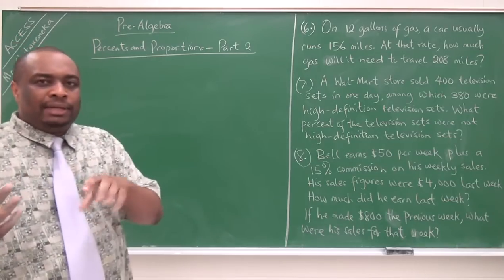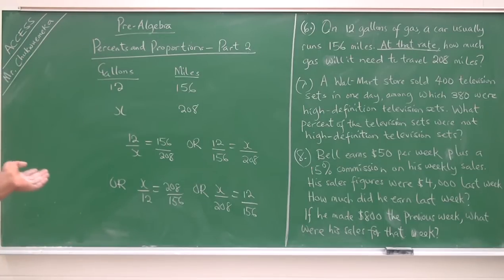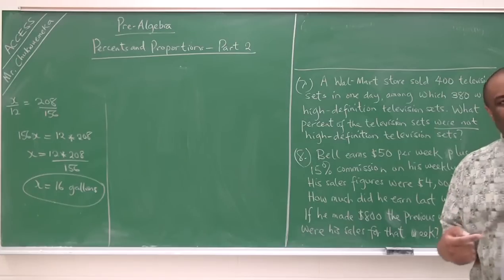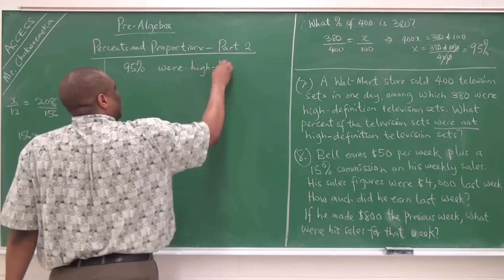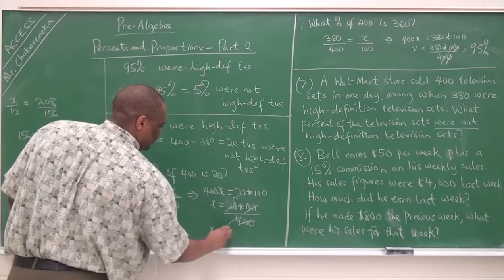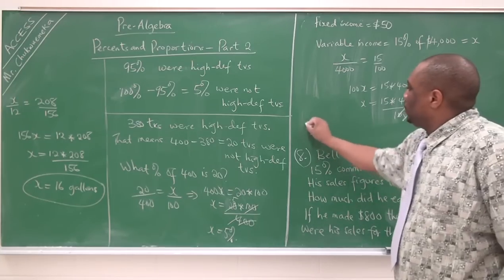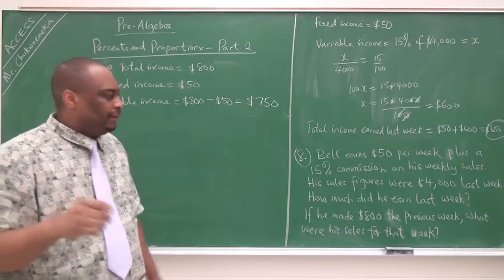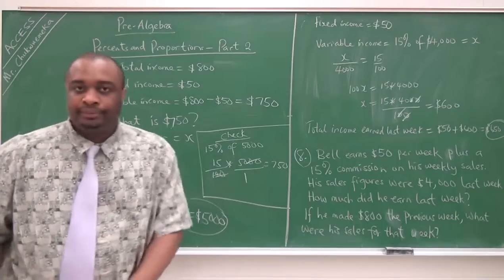Percents and Proportions - Part 2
This video is part of the playlist on "Percents" and the second on "Percents and Proportions". It clearly explains how the percent-proportion can be applied to find the part, whole or base of quantities. Several real world examples were solved. Have fun!!!